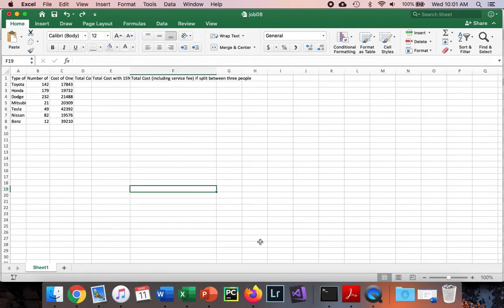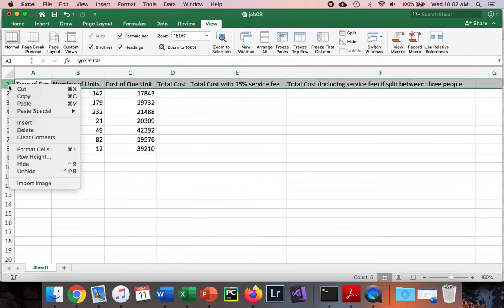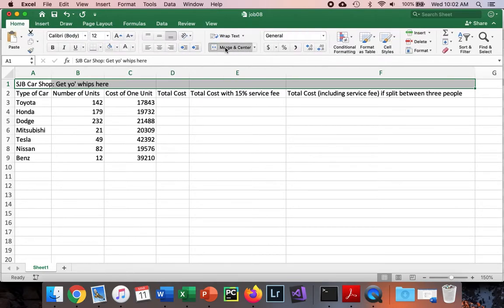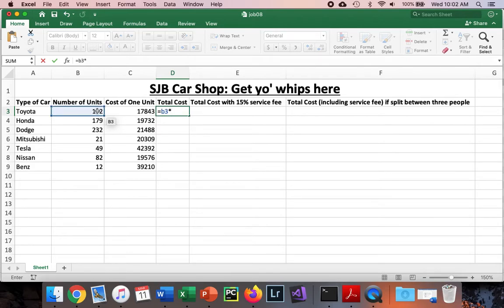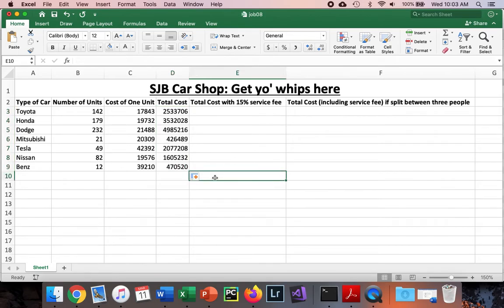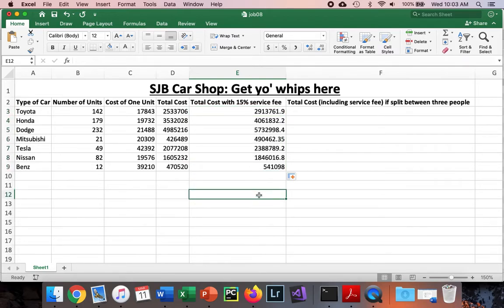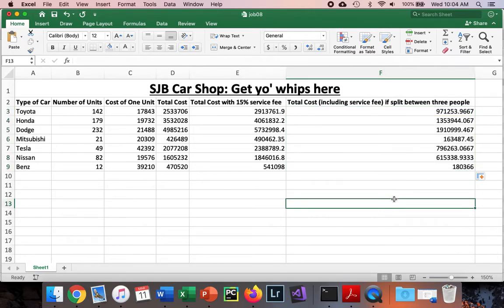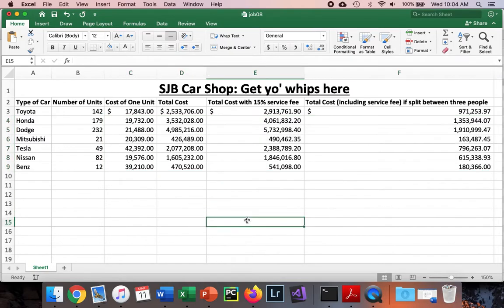Microsoft Excel: Job 08 (BTT)